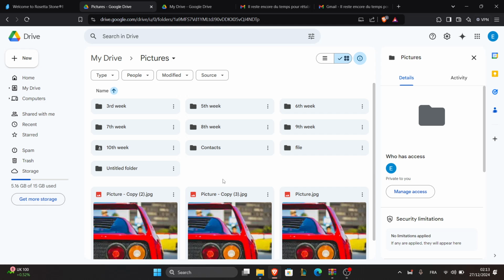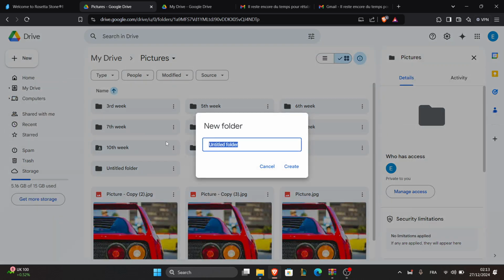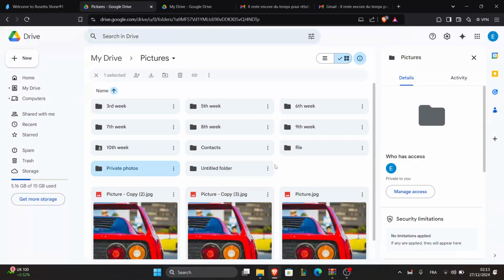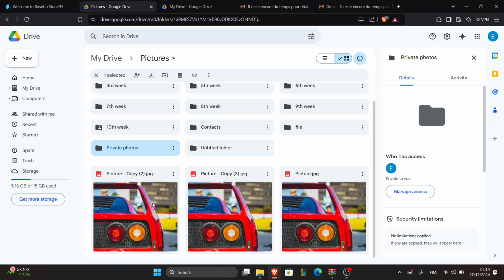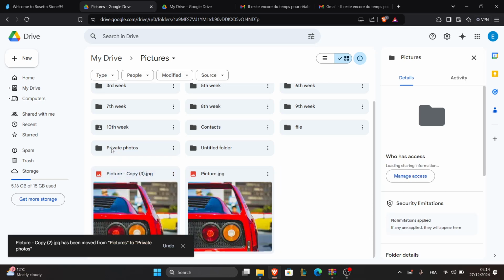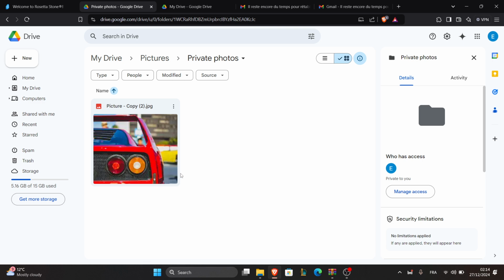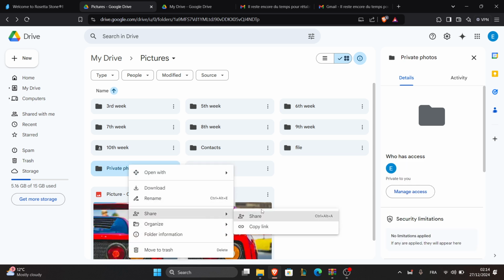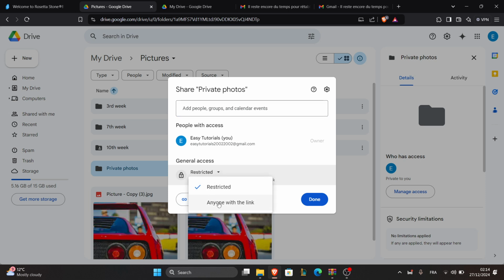How To Hide Photos In Google Drive Tutorial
Today we talk about hide photos in google drive,google drive,how to hide photos in google drive,how to use google drive,hide files in google drive